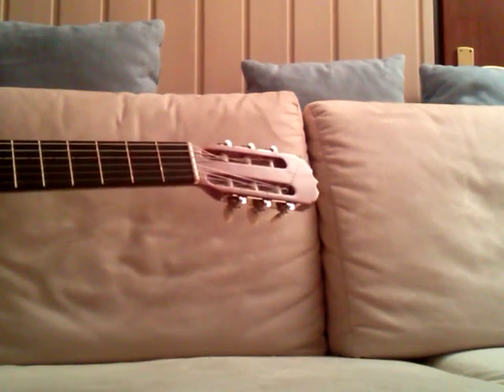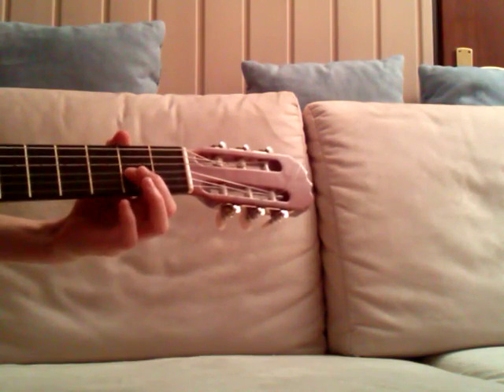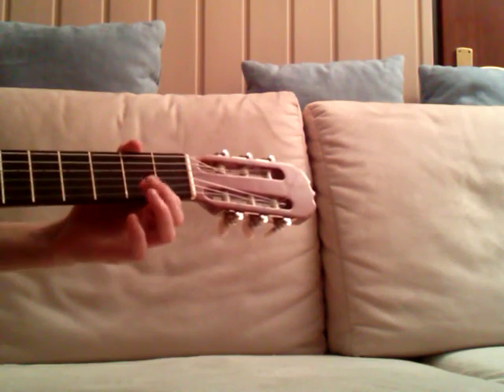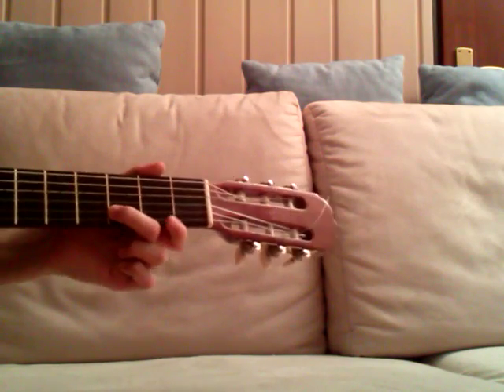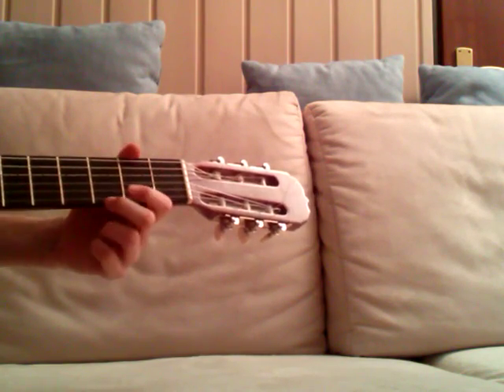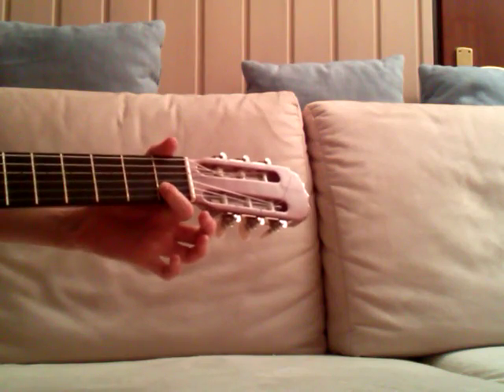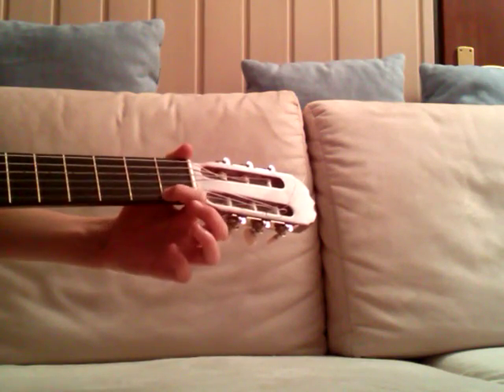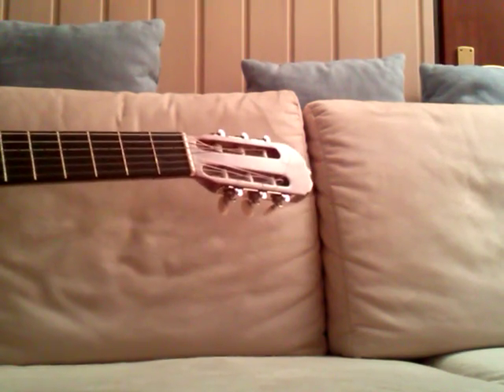How to play Happy Birthday - Super Easy Beginner guitar lesson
Are you beginner on guitar?
This is right adress for you, I will teach song: Happy birthday
Sorry for bad english :D